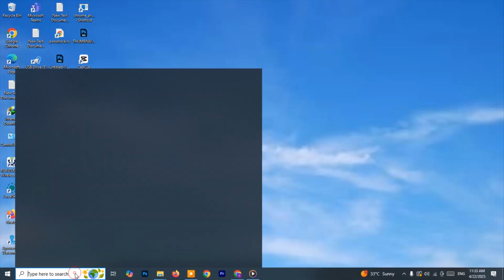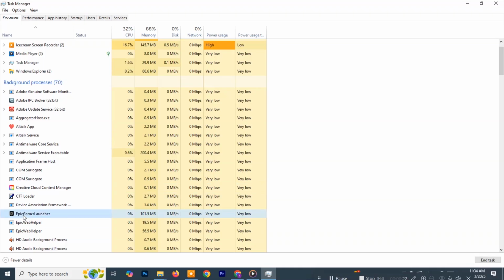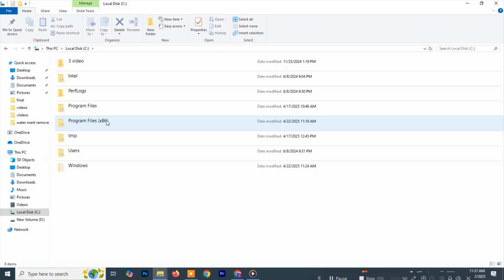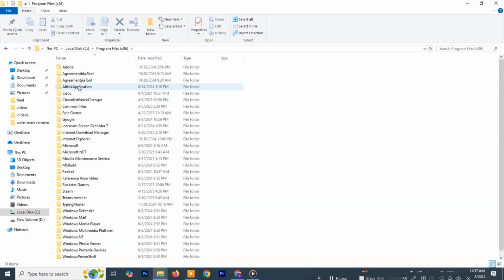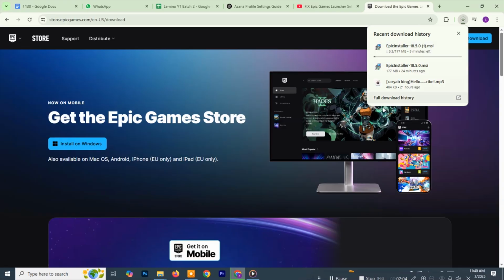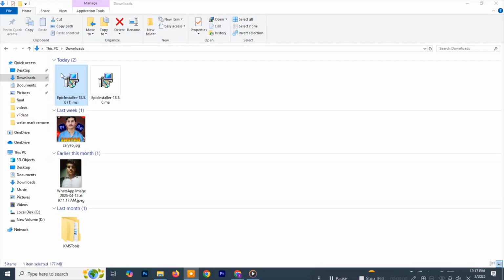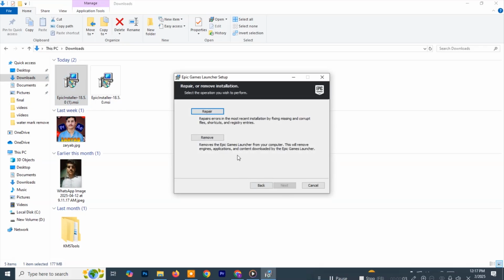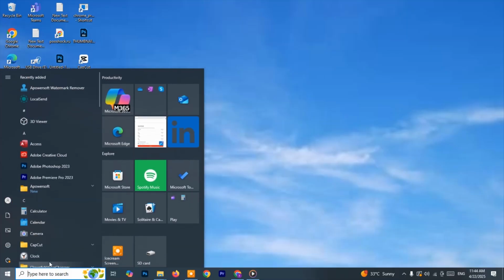FIX: Epic Games Launcher Setup Wizard Ended Prematurely (2025 Guide)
Hey friends, in today’s short video, I’ll show you how to fix the “Setup Wizard Ended Prematurely” error when installing the Epic Games Launcher. Follow these simple steps to get it working again in no time!